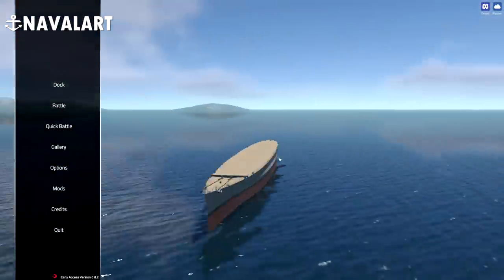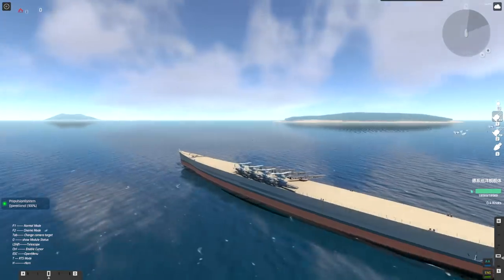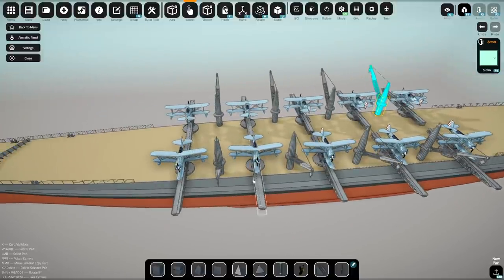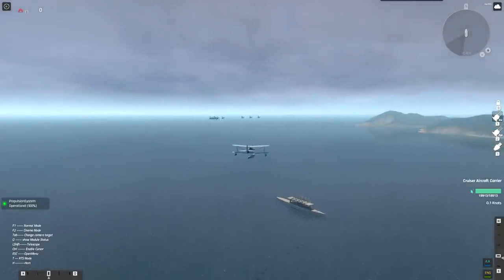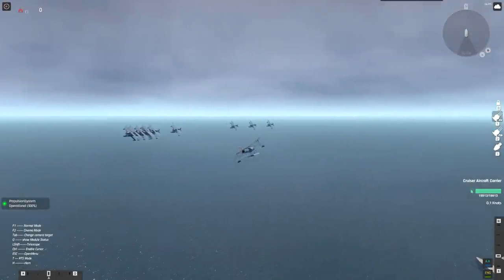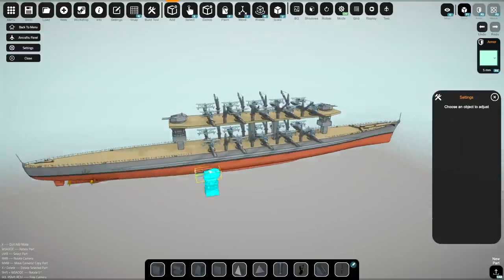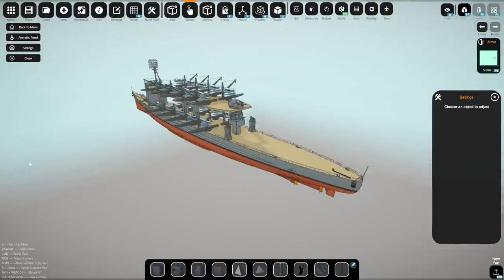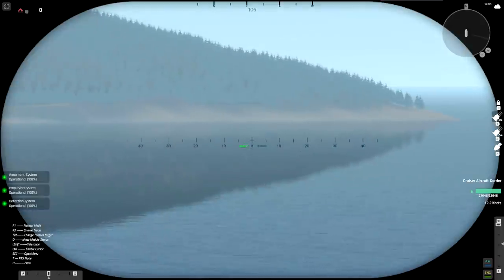EPIC TWIN DECK Aircraft Carrier!? - Naval Art Gameplay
Double decker aircraft carrier? That's not something you see everyday. So, lets build one in Naval Art!? I figured it'd be a really fun thing to try. Does it work though? Can we launch that many planes? Who knows!?

HULL THAT I USED:
KMS Cruiser hull德系巡洋舰舰体:

About Naval Art:

NavalArt is still being refined, so please read our description for the early-access status. We will kick the updates in every 1-2 months, with a lot of content additions. Meanwhile, the price of the game will increase as the game develops. We declare that there will not be in-game purchases of any kind in NavalArt.

Game Description:
-NavalArt is a sandbox game that combines design, construction, physics, and combat, offering players a variety of experience in different stages. Players will play as designer, engineer, and commander, respectively, and guide their fleets through the ages of steel and nerve.
Gameplay

-As a player, you will construct your warships in dock, using parts offered by the game or the mod community. Through careful placing and adjusting of parts, from overall hull shapes, to tiny anchor chains, you can shape your warships to anything you like.

-Each property is critical to your design, as different armor & weapon layouts will have different effects. Take your unfinished/newly finished ships for trials, and see if it is satisfactory.

-Lead your vessel to victory in Campaigns and Quick Battle Modes, through aggressive yet careful use of your powerful armaments like torpedoes and armor-piercing shells.

-Walk around your ships as a fellow sailor in Gallery Mode, lineup your fleet and enjoy the parade from your flagship!
Features
·Historic Equipment·Numerous Campaigns
·Under-water View
·Real-time Physics Calculation (including the waves)
·Various Sea Conditions and Day-Night Cycle
·Quick Battle Mode
·Gallery Mode
·Anti-air Weapon System
·Submarine Mechanics
·Mod Support
·Steam Workshop Support
What We Plan to Add
·Spotter/Scout Plane Mechanics·Aircraft Carrier Gameplay
·Historical Encounters
·Mission Editor
·More Maps
·More Armaments (including modern weapons such as Phalanx and missiles)
·Steam-based Multi-player Battles

Naval Art, Navy, Ship Building,